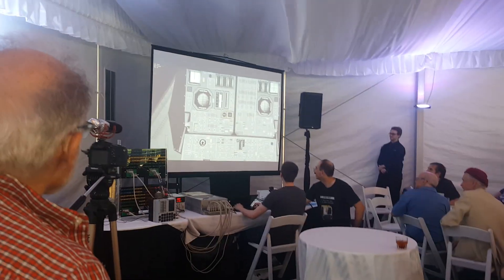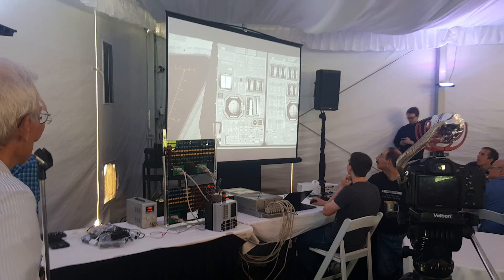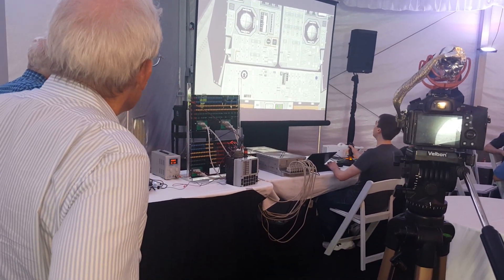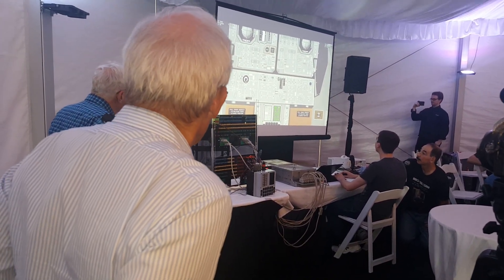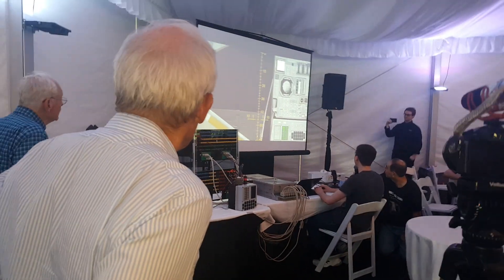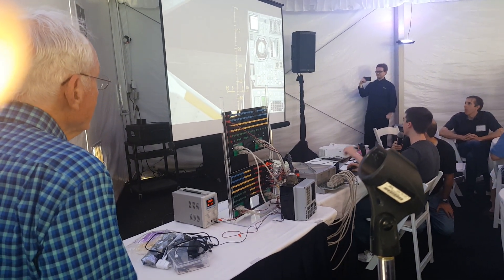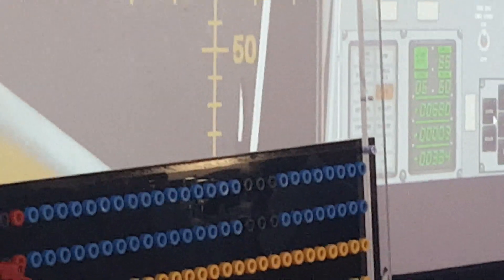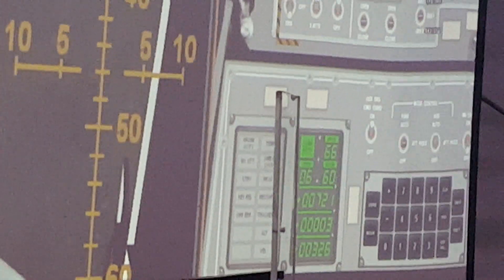Apollo landing simulation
At the Draper Labs Apollo reunion on 2019 Jul 21, Marc Verdiell and Mike (Stewart?) did a demo of their restored AGC (Apollo Guidance Computer) from Lunar Module LTA-8 using the input data from the Apollo 11 descent. This is a part of that demo.
This demo was done to a room full of MIT Instrumentation Lab Apollo software folks who had programmed the computer originally back in the 1960s! The event was at the Boston Newton Marriott.